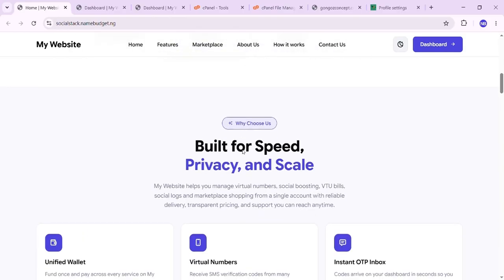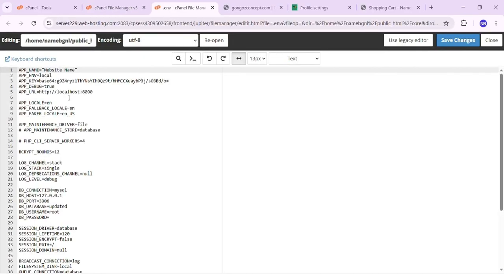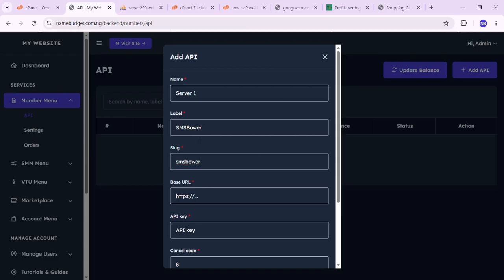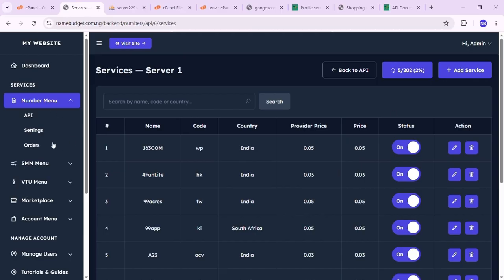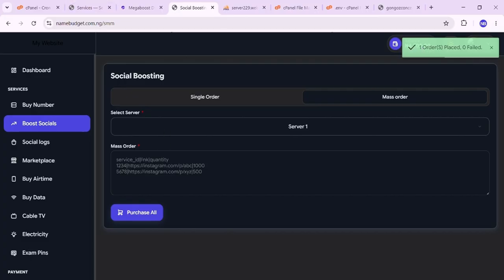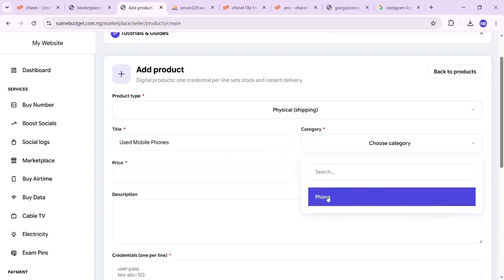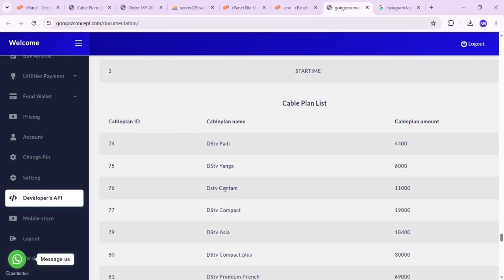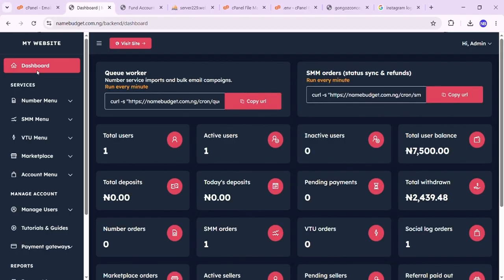How To Create OTP SMS Verification, SMM Panel, VTU, Social Logs and Marketplace Website( All In One)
In this video I show you how to install and configure this all-in-one website script so you can run your own OTP SMS Verification, SMM Panel, VTU, Social Logs and Marketplace platform. No coding experience required.

• Requirements (PHP, MySQL, etc.)
• Installation steps
• Basic configuration (env, database, cron)
• Quick tour of admin and user features